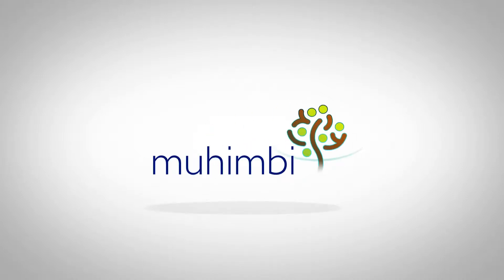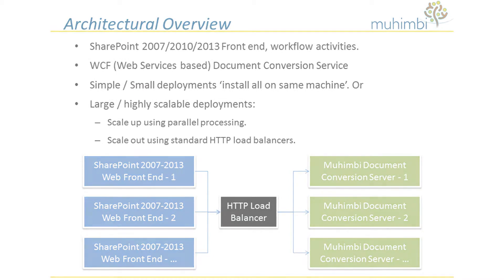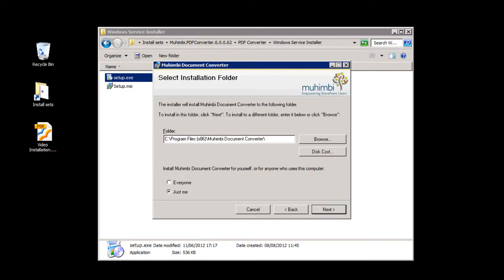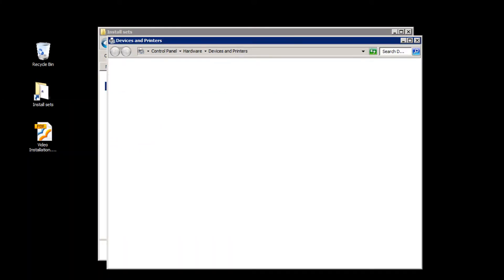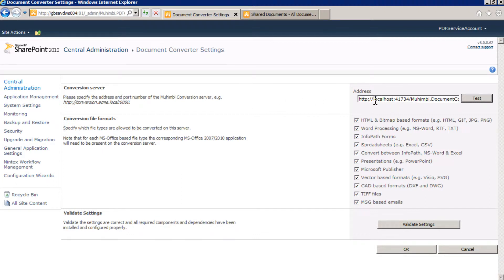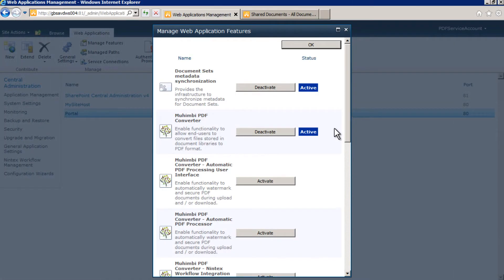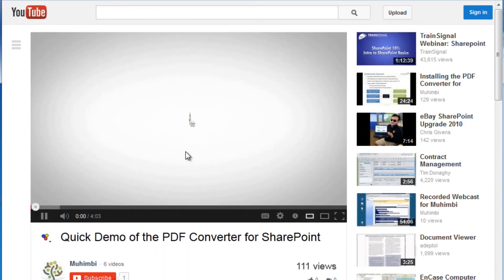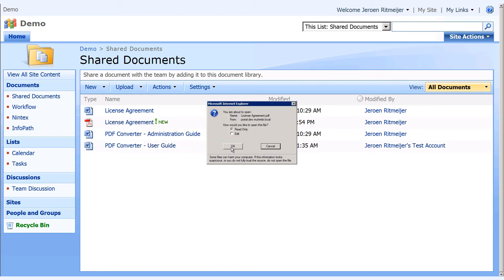Installing the Muhimbi PDF Converter for SharePoint (Short Version)